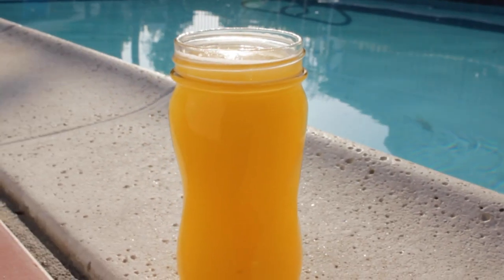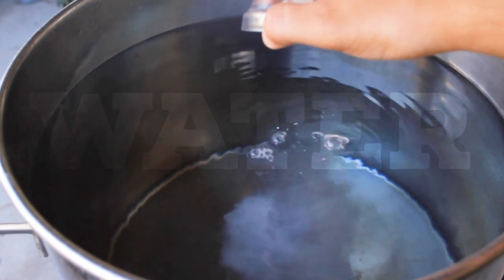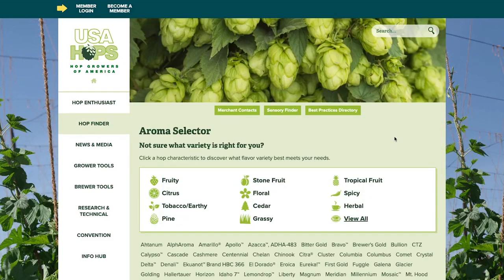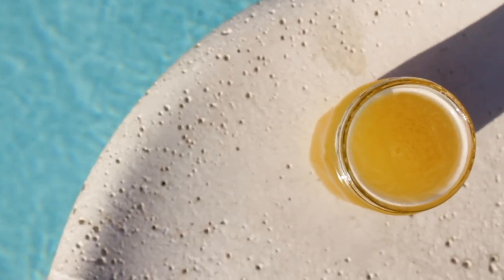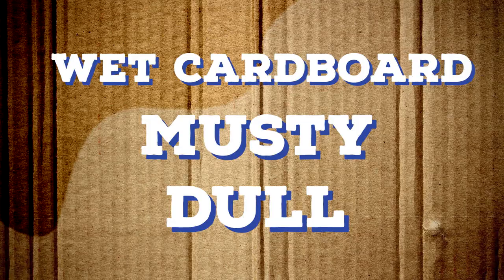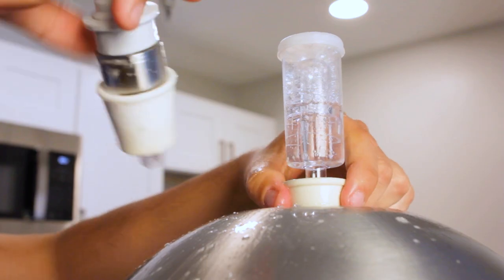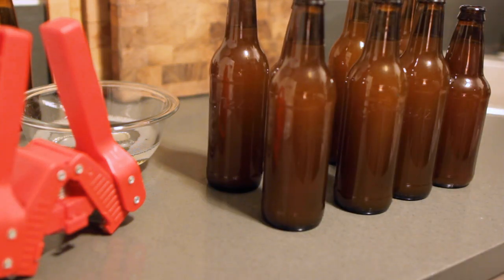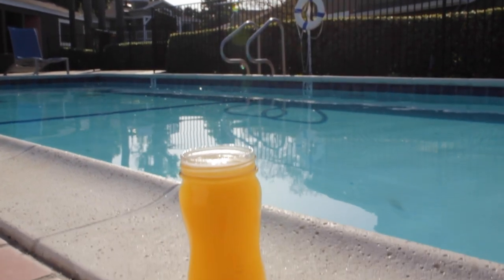How to Brew the BEST New England IPA [Ultimate Hazy IPA Tips & Recipe]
New England IPA, NEIPA, or Hazy IPA. No matter what you call it, knowing how to brew your own has some challenges. Today I take a look at my top tips for you to brew the best NEIPA possible an a simple step by step way. I'll also share my Hazy IPA recipe at the end!

Recipe for 5.5 gals (20.8L):
-7 gals (26.5L) Water
-40% Maris Otter [~4lbs]
-30% Pilsner [~3lbs]
-20% Wheat Malt [~2lbs]
-10% Flaked Oats [~1lb]
- 1oz (~28g) Warrior @30 min
- 2oz (~52g) Motueka @ Whirpool
- 2oz (~52g) Simcoe @ Whirpool
-WLP 067 Coastal Haze
Mash @ 154ºF (~67.8ºC) for about 45 mins
Boil for about 30 mins
Ferment around 67ºF (~19.4C) for 7 Days
Original Gravity: 1.065
Final Gravity: 1.015
ABV: 6.5%
IBUs: ~50

0:00 Intro
0:27 Brew Your Best Hazy
1:35 Grains
3:05 Water
4:14 Mash
4:30 Hops
6:50 Yeast
7:34 Oxidation
10:33 Other Things
11:48 Sample Recipe